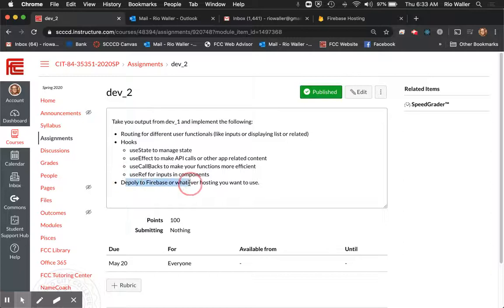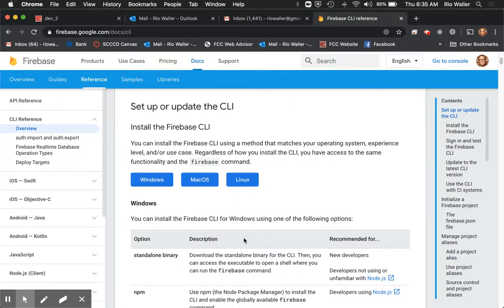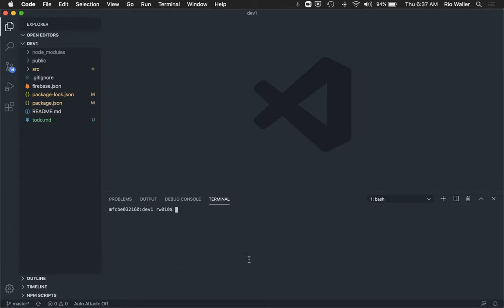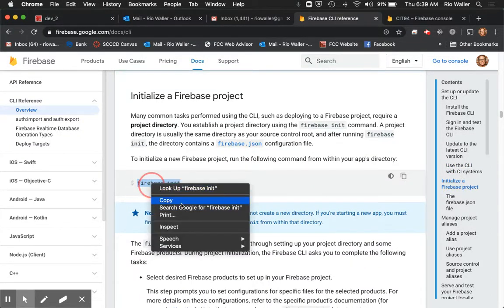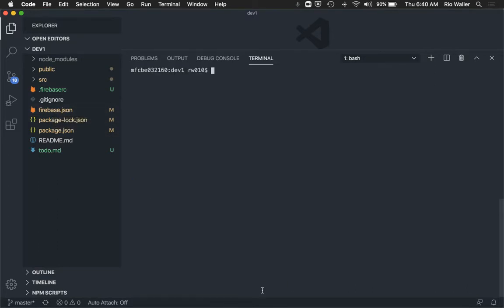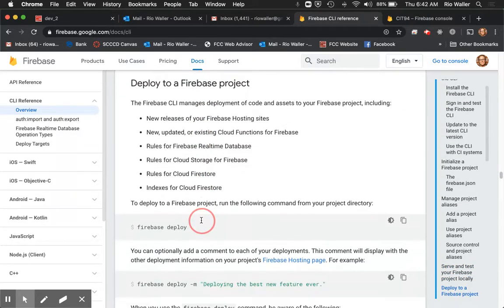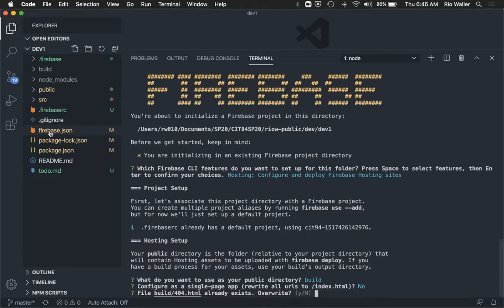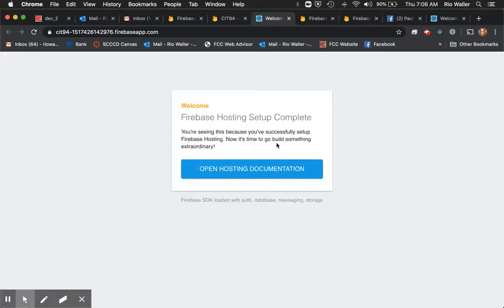CIT84SP20 - Week 18 Dev2 Hosting